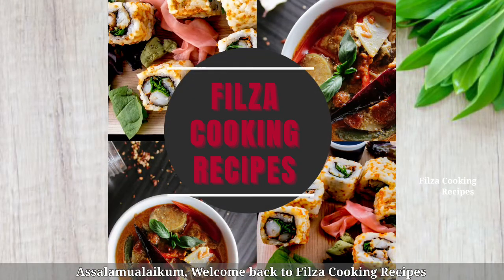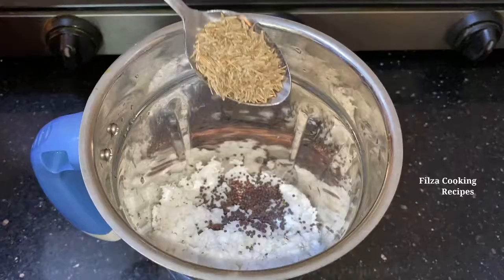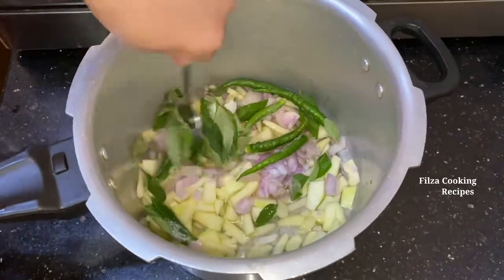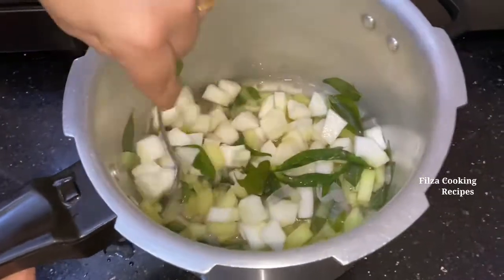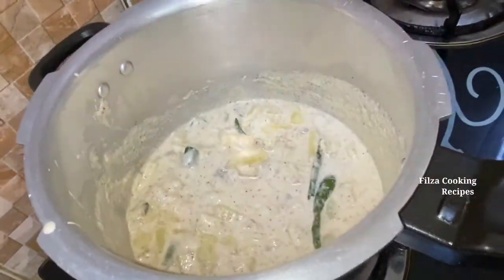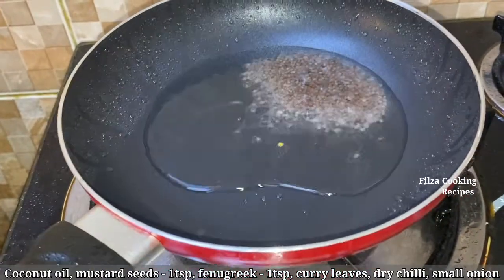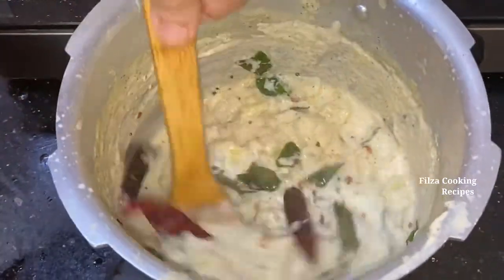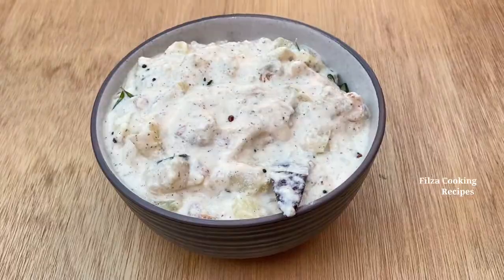വെള്ളരിക്ക പച്ചടി | Kerala Onam Sadhya side dish | Filza Cooking Recipes | Ep: 94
______Ingredients______
Cucumber
Papaya
Coconut
Coconut oil
Mustard seeds
Curry leaves
Asafoetida
Fenugreek
Yoghurt
Fenugreek powder
Green chilli
Salt
Dried long chilli